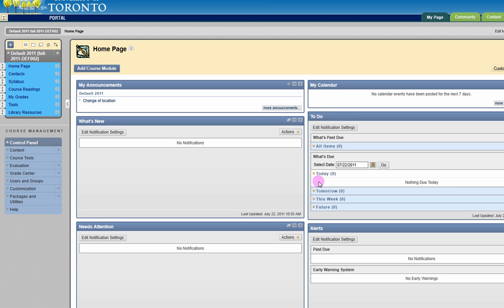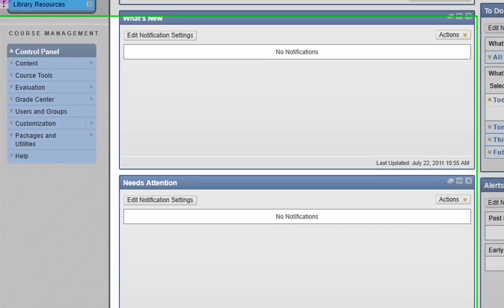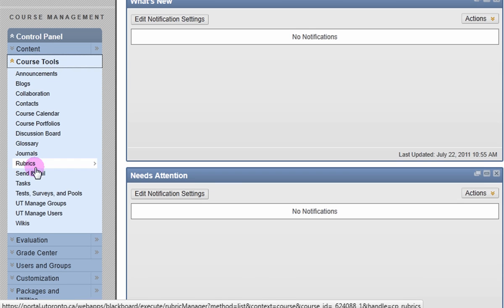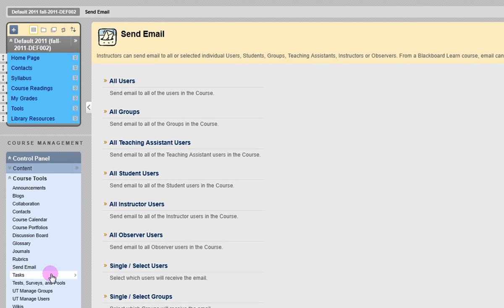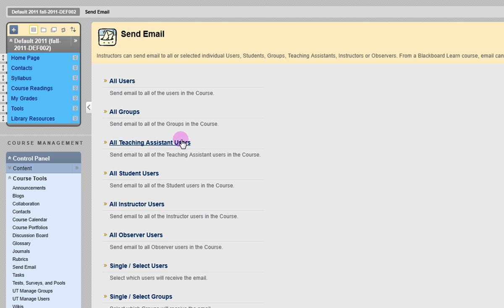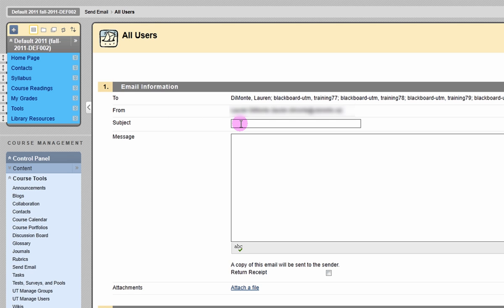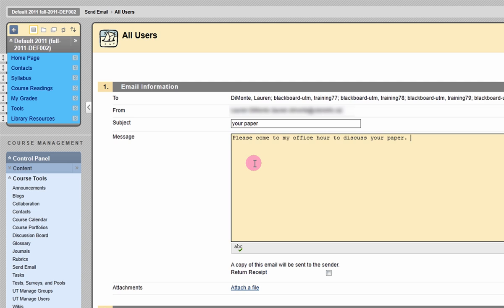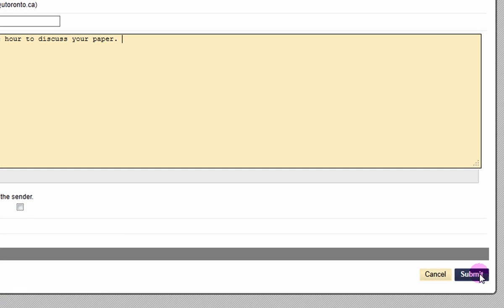Blackboard In a Hurry 2011: Send Email